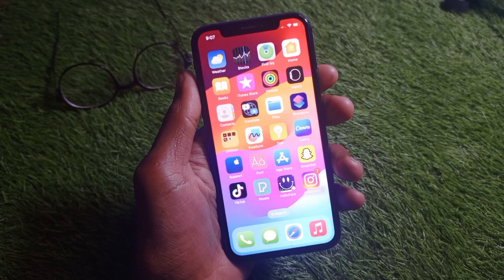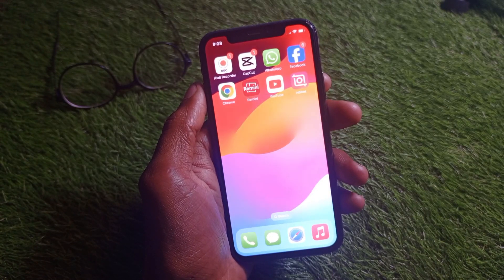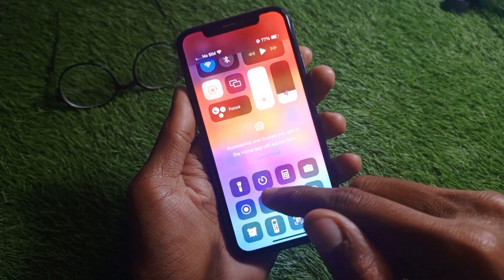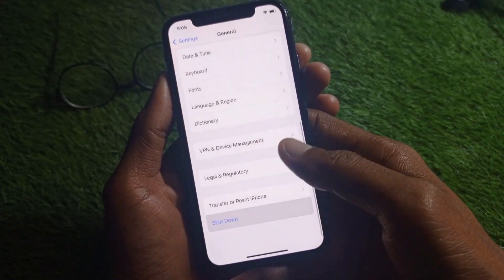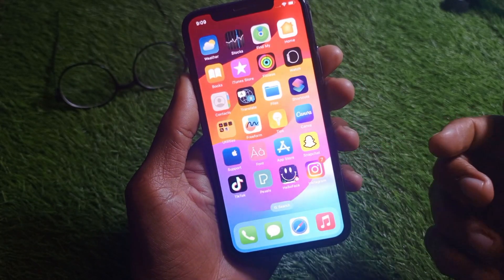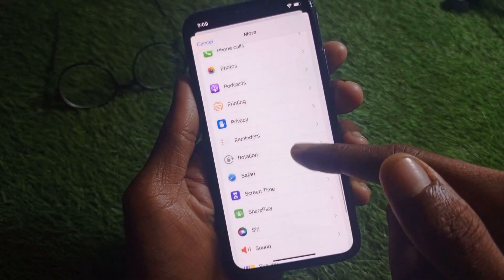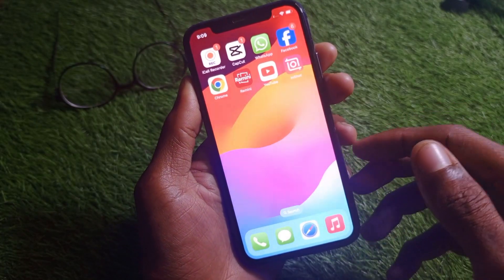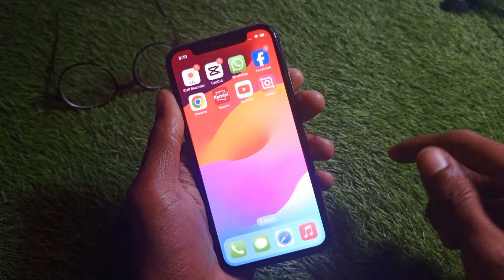iPhone Flash Light Not Working | iPhone Flashlight Not Working After Update iOS 17 | 2024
In this video, I will help you to fix the iPhone flashlight not working after the update. Please watch till the end.